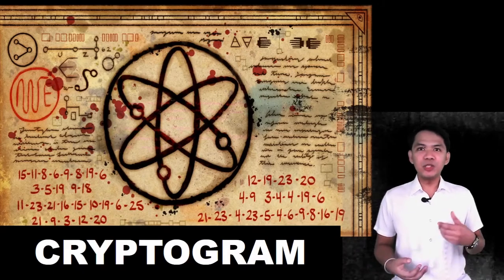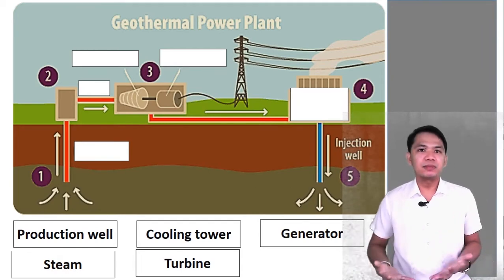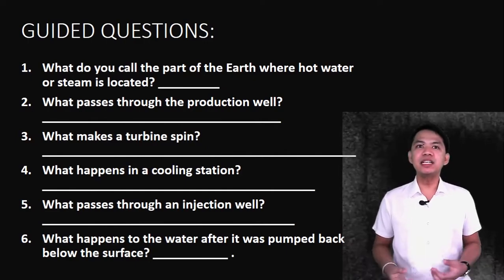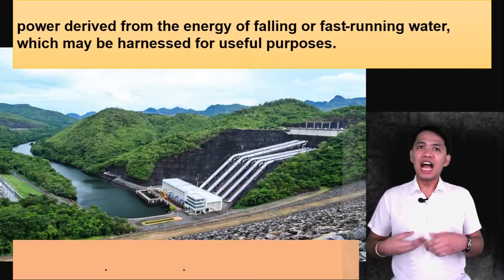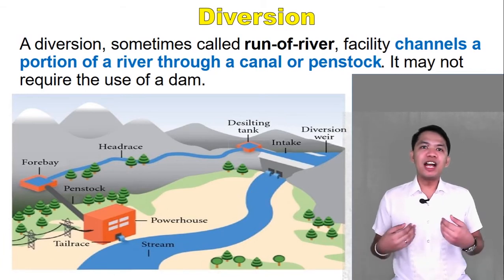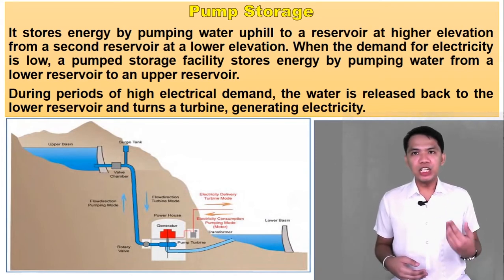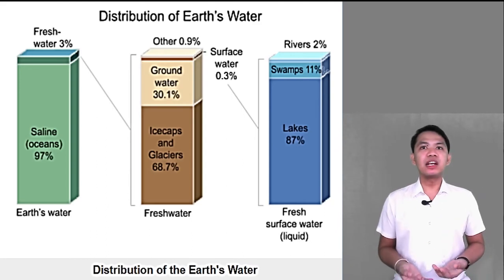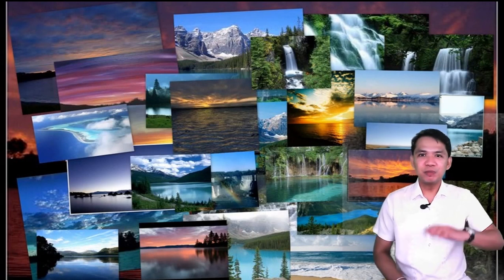Grade 11 Earth Science Q1– Energy and Water Resources